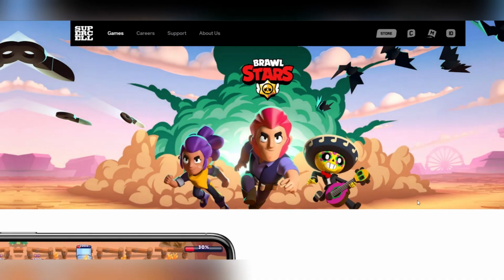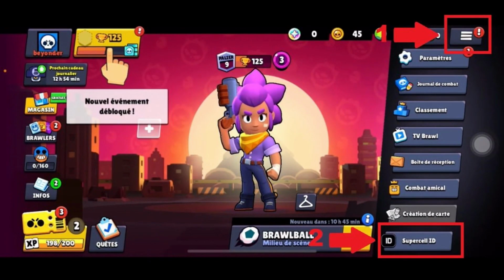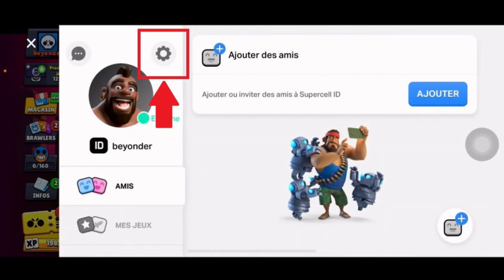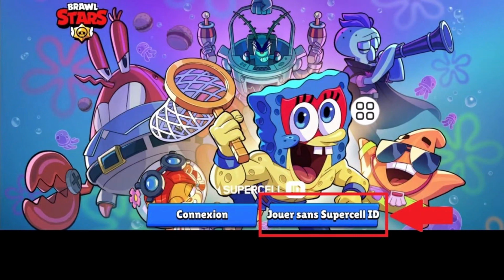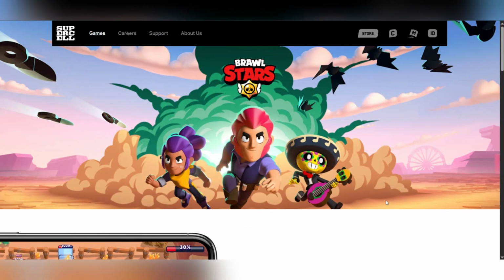How to Change Age on Brawl Stars | Unlock Full Access (2025 Guide)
🎮 Change Your Age in Brawl Stars – 2025 Guide
In this video, I’ll show you how to change your age in Brawl Stars to unlock full features like chat, club access, and in-game purchases. Works for iOS and Android.

✅ You’ll Learn:

Why age matters in Brawl Stars

How to request age change

What to do if options are locked

Support request tips